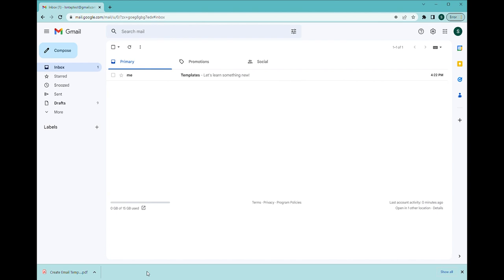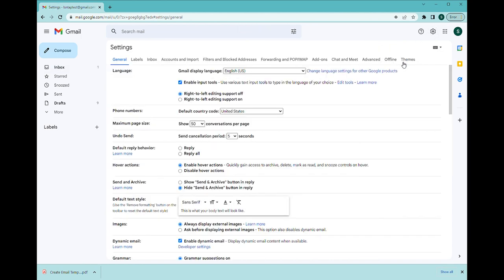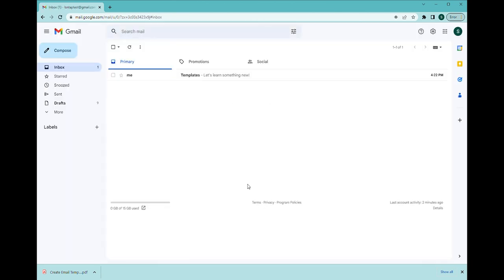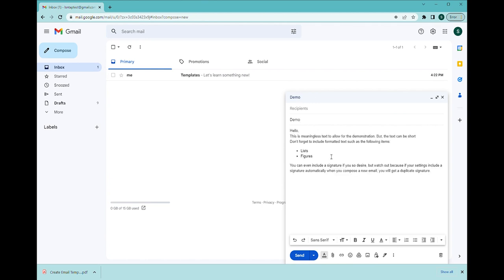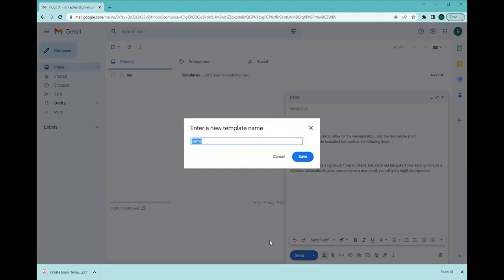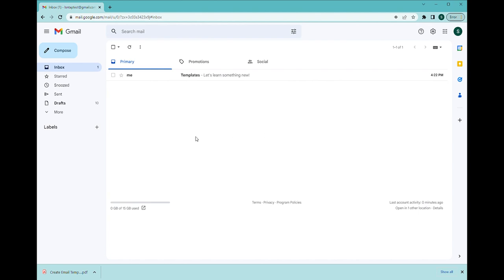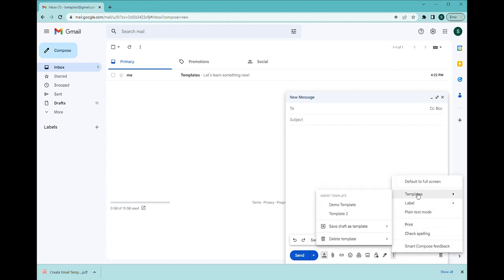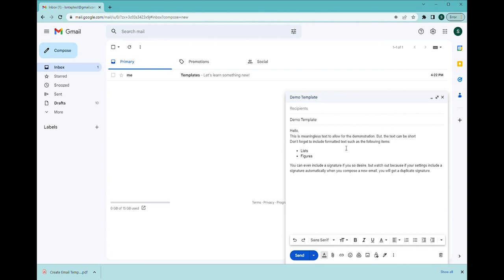Everyday Tech Tips #1: Gmail Templates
Step by step directions for using a saved template in Gmail